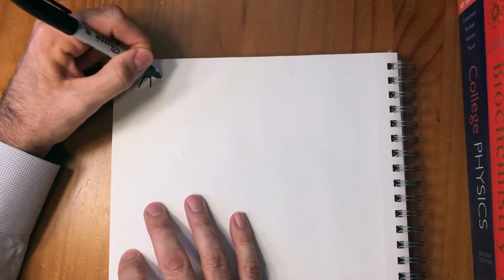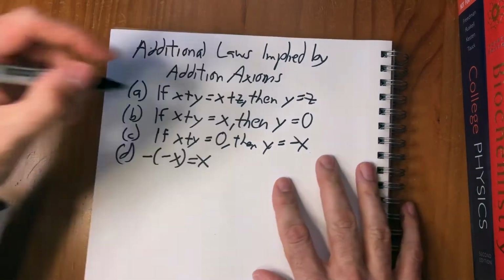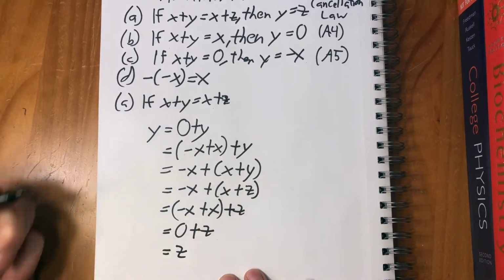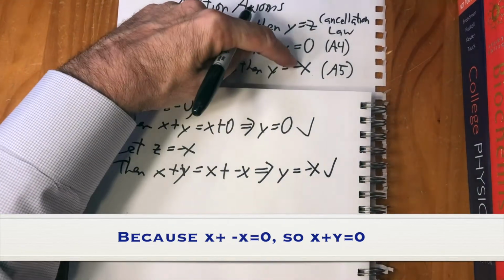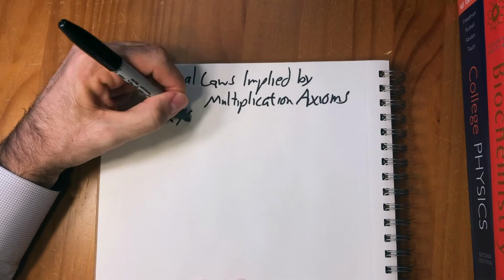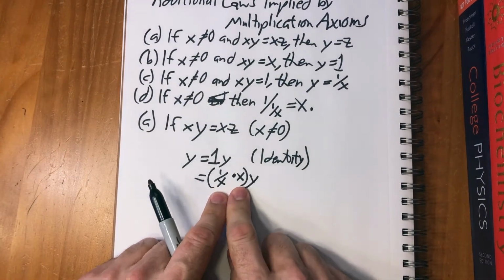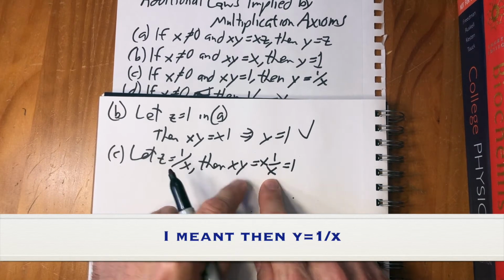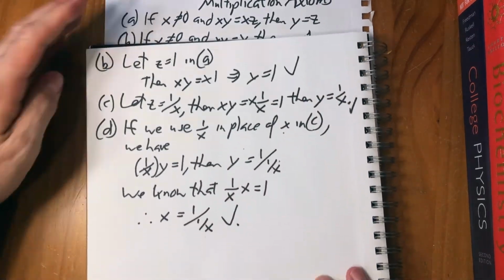Field Axioms (2) Add'l Laws Implied by the Axioms - Complex Numbers & Elliptic Curves #4.3.1.2d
Here we derive some additional laws that are implied by the addition axioms, and some laws implied by the multiplication axioms. In the next video we derive some laws that are implied by the addition and multiplication axioms together.

Then we will examine the axioms and laws of an ordered field, then some properties of the real number field.  With all those tools in hand, we will construct the real numbers using Dedekind Cuts, then prove the uniqueness of the field of real numbers..

I want to make sure we are all on the same page before we begin learning the more advanced stuff in earnest.  I am going to assume we are all familiar with high school math and college math through first or second year calculus.  I'm going to introduce complex numbers and complex integration in some detail with the next several videos.  We need to examine multivariable calculus as well.  I am going to include a separate set on that.

Here is the outline of this series on complex numbers:
0.  Introduction
1.  Construction of Real Numbers (We are here)
2.  Complex Numbers
3.  Complex Functions
4.  Exponential and Trigonometric Functions
5.  Complex Integration
6.  Cauchy's Integral Theorem
7.  Cauchy's Integral Formula
8.  Laurent Series
9.  Complex Residues
10.  Lattices and Doubly Periodic Functions
11.  Lattices and Tori and Groups
12.  The Weierstrass p-Function
13.  The Weierstrass Equation:  Complex Functions and Elliptic Curves

Bibliography:
Principles of Mathematical Analysis, by Walter Rudin